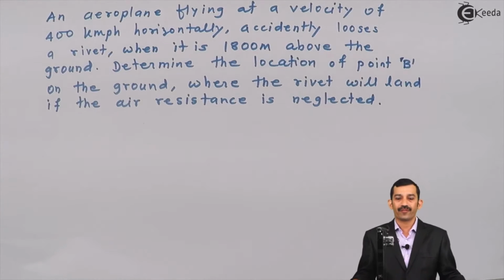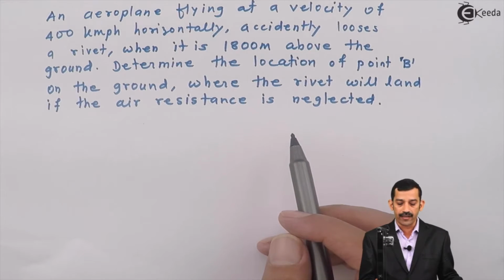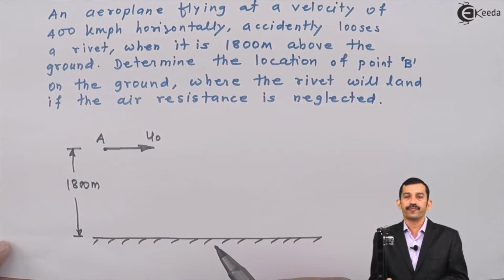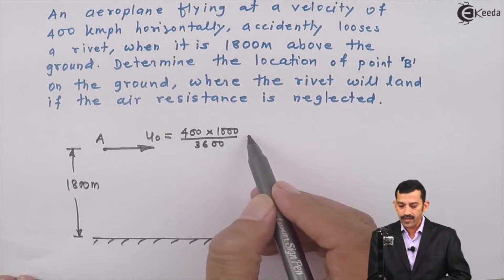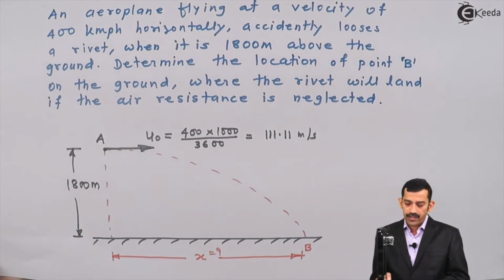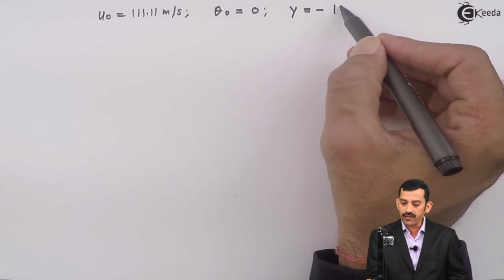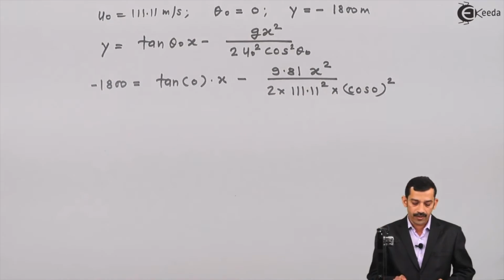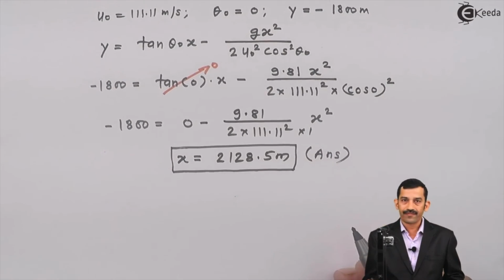Projectile Motion Problem No.3 - Kinematics of Particles - Engineering Mechanics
Video Name -  Projectile Motion Problem No.3

Happy Learning